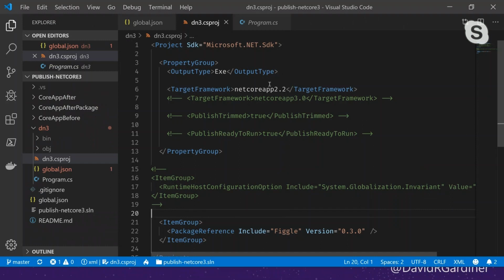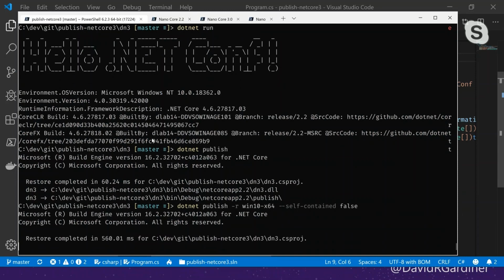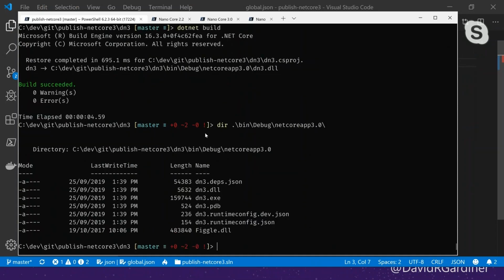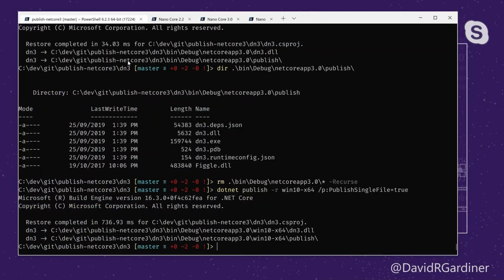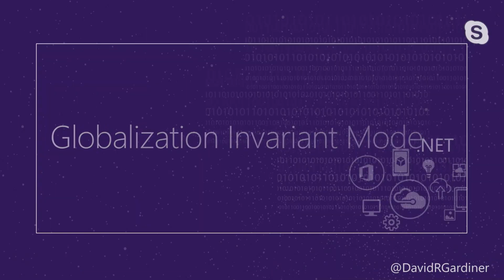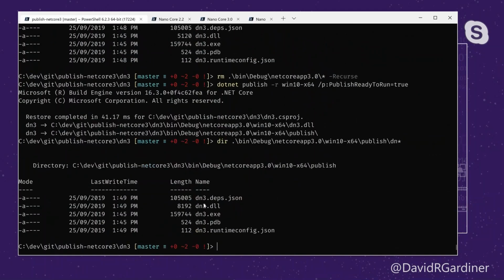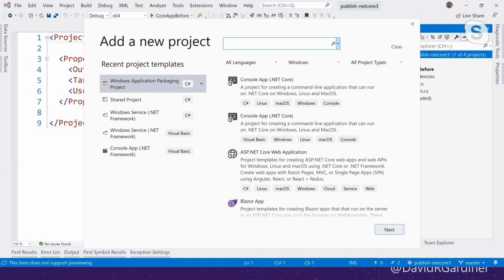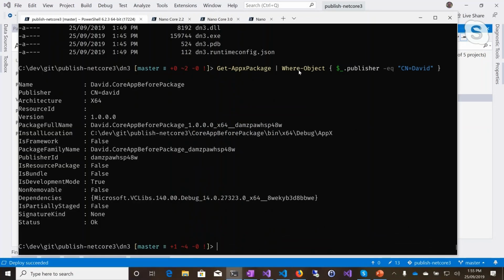NET Conf 2019 Publish or perish tricks to successfully ship your NET Core 3 app